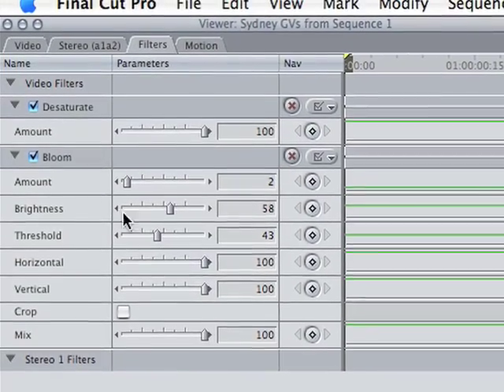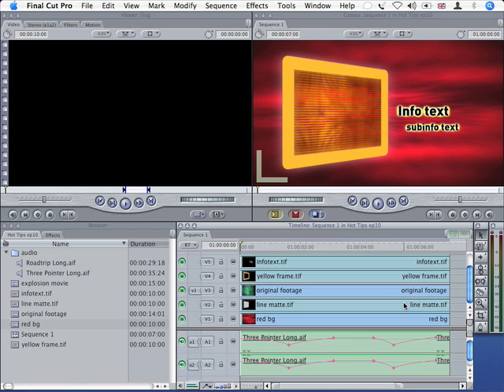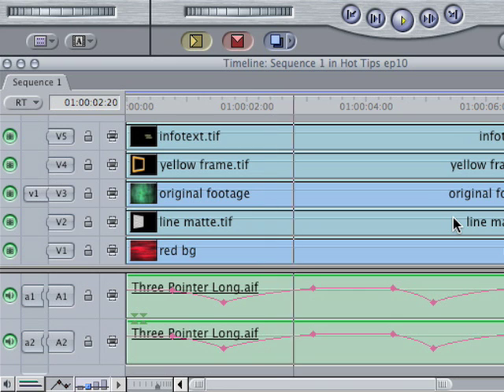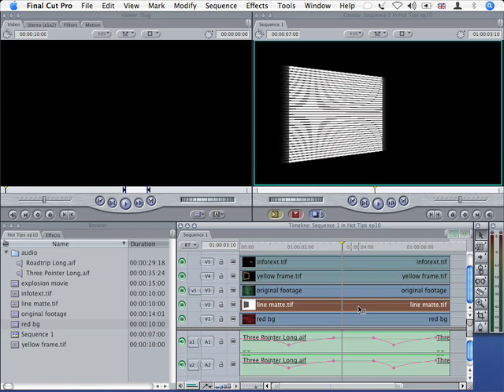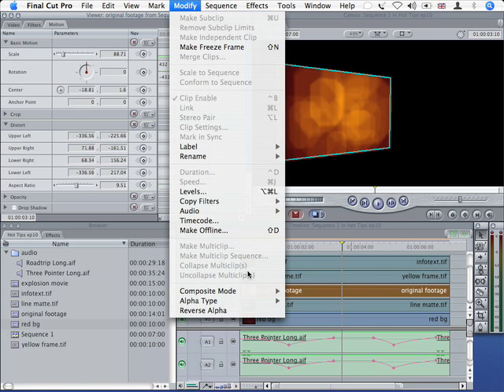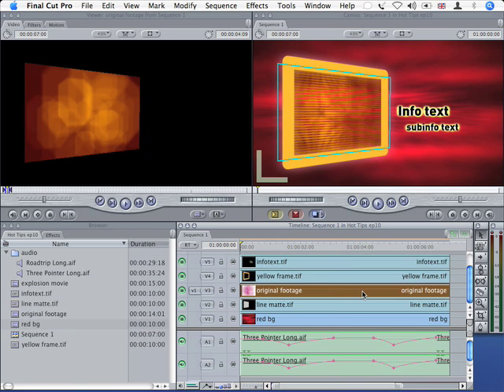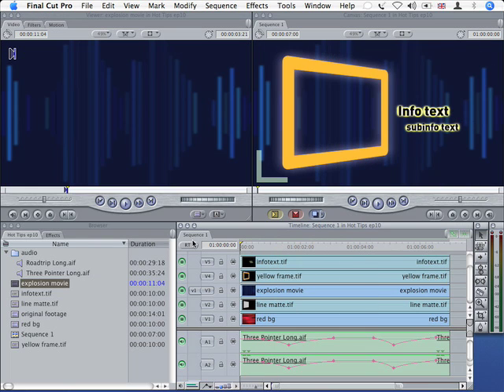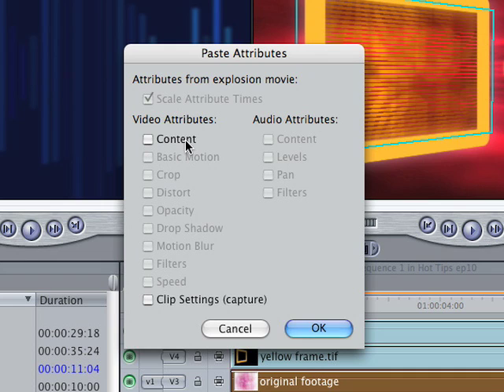Hot Tips 10 - Paste Attributes (Pt 2)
Martin Baker shows more tips on using the Paste Attributes feature in Final Cut Pro.